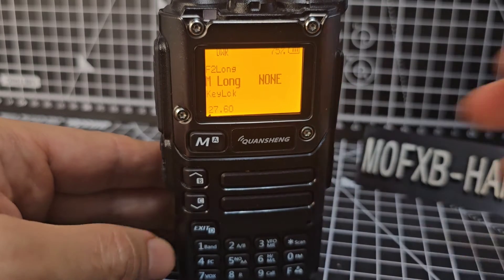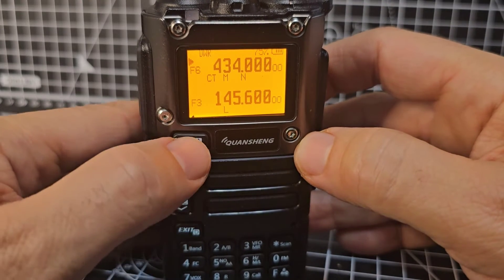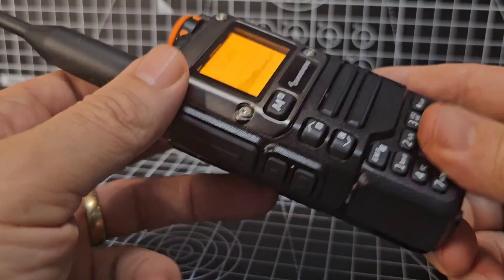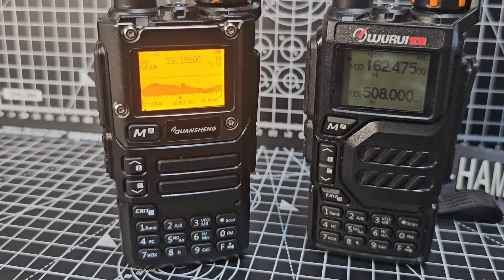QUANSHENG UV-K5 , MENU LIST 1-60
MOD FIRMWARE